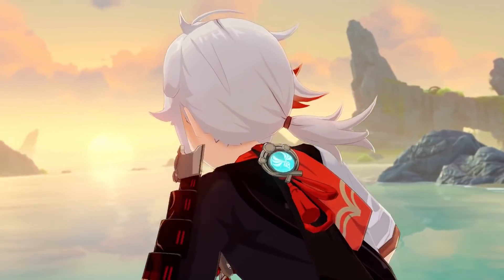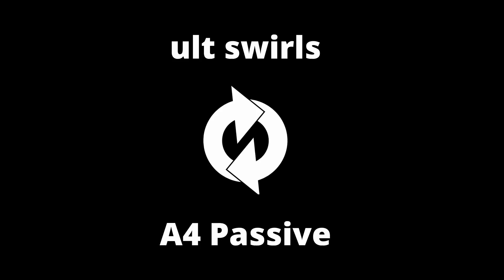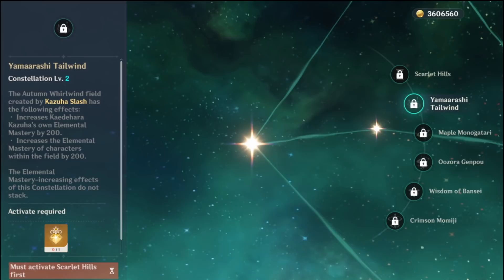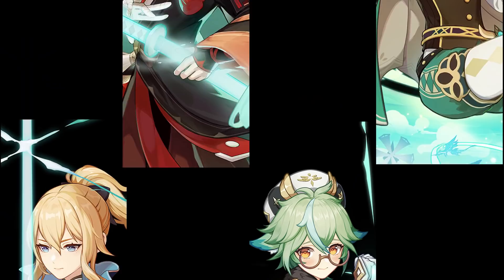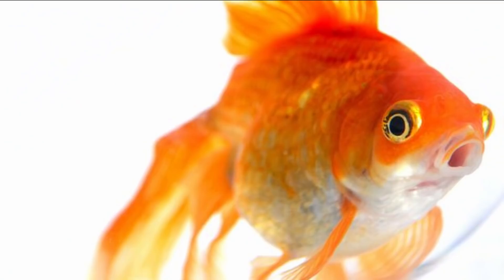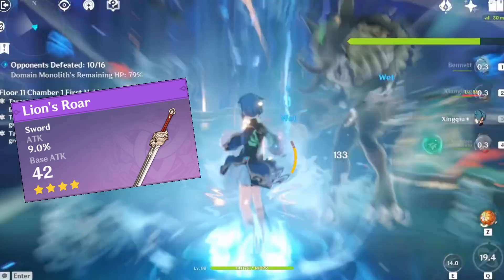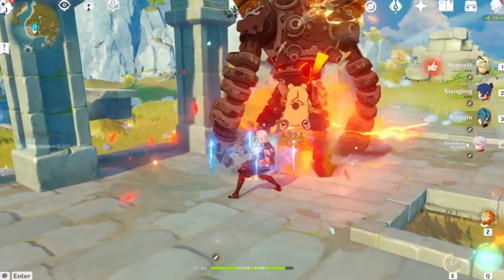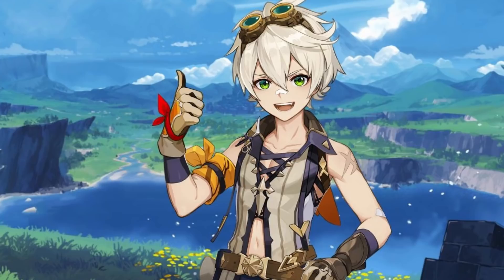Definitive Guide to Kazuha | (Support&DPS) BEST Builds - Artifacts, Weapons & Teams | Genshin Impact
We are diving deep into Kazuha's kit, best builds in terms of weapons and artifacts, best teams, and how he fits into the current environment of Genshin Impact.

We will discuss how strong he is and how he stacks up to current top Anemo supports including Venti, Sucrose, and Jean.

Kazuha was released during the 1.6 Genshin Impact update.

I stream Tuesdays and Fridays 6pm GMT (2pm EST) on YouTube
Come goof around in Genshin with me, or ask me about builds and teams!

Timestamps:
0:00 Very important info
0:42 How Kazuha works with your team
2:45 Are any of his constellations good? How does C6 work?
4:16 Kazuha's best playstyle and viable options
4:50 How does Kazuha compare with Jean, Sucrose, and Venti? Is Kazuha Powercreep?
7:05 The best weapon choices, including Iron Sting, Prototype Rancour, the Flute, the Black Sword, Blackcliff, Skyward Blade, Summit Shaper, Jade Cutter, and of course the Freedom Sworn
10:40 Artifacts for Physical, Cryo, Pyro DPS, and different support style options: Pale Flame, Crimson Witch, Noblesse, Vinerer, and Wanderers
12:24 The best artifact main stats: ATK%? EM? Crits? and substats
14:22 Very strong team comp ideas
15:52 200IQ team comp?

SOCIAL

My editing style is inspired by Zy0x, Mogawty, and Gacha Gamer